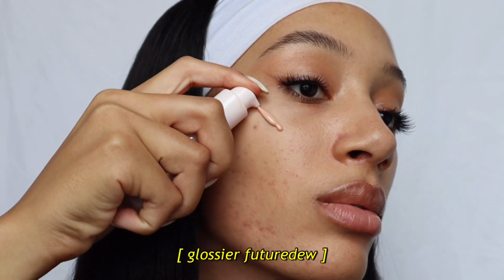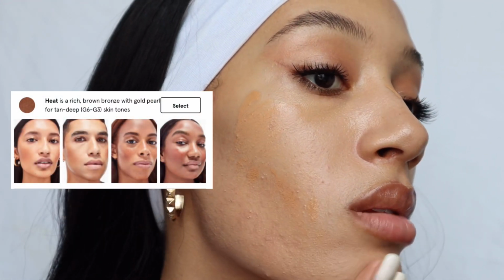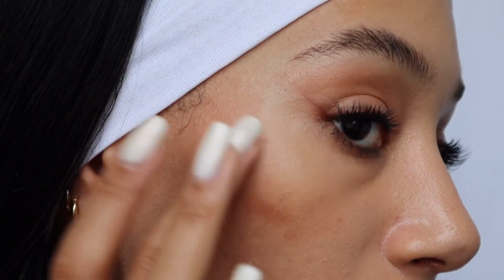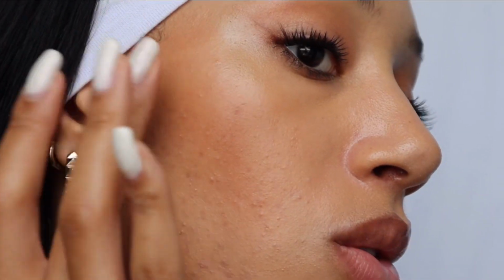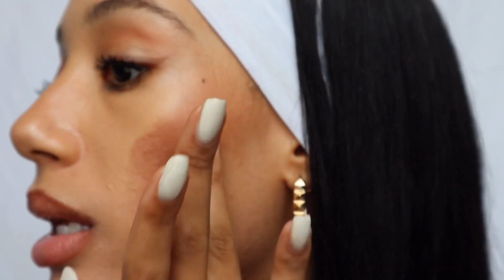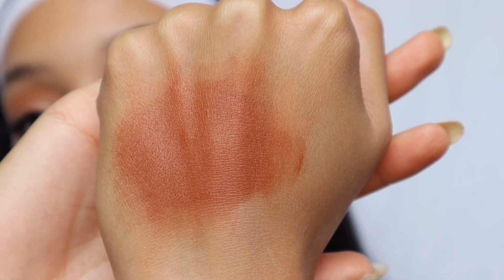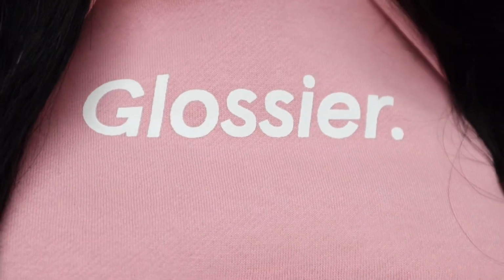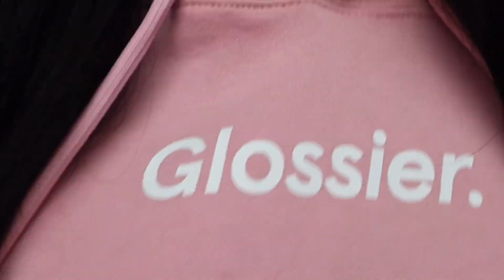so glossier FINALLY dropped their bronzers…*glossier solar paint review*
the new solar paint bronzers from glossier have FINALLY arrived 🪴🌞 they are available at glossier.com in 4 different shades: volt, heat, ray and flare. what’s your favorite product from this brand?

glossier solar paint in heat

other glossier products used:
futuredew
perfecting skin tint G6
stretch concealer G6
cloud paint in storm
the beauty bag
original pink hoodie (L)

other brand’s products:
erborian cc red correct
la girl pro green color corrector
kosas revealer concealer in tone 6
kosas cloud set in cushiony
patrick ta lipstick in oh she’s single
tower28 jelly lip in oat
make up for ever multi use liner in limitless brown

*house of lashes in iconic lite (cut and worn as half lashes)*

background music (slowed versions)